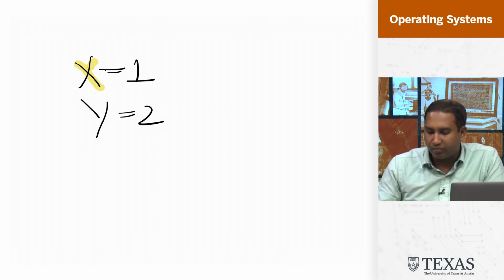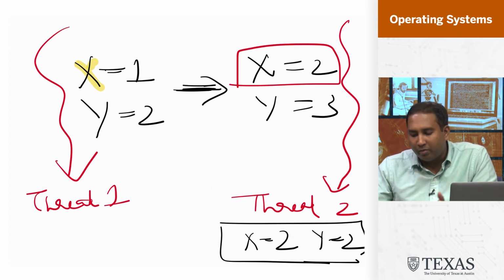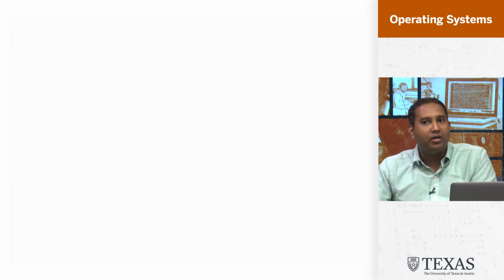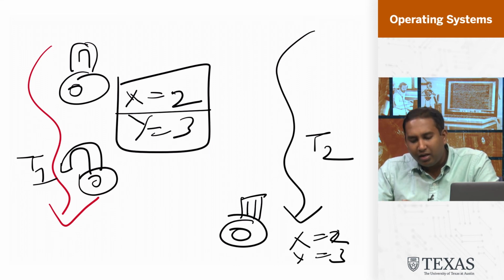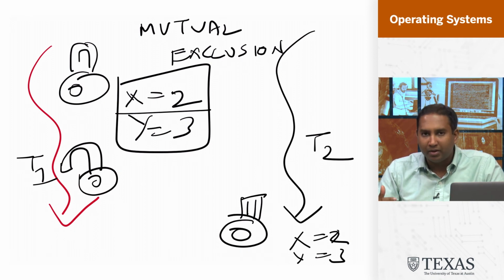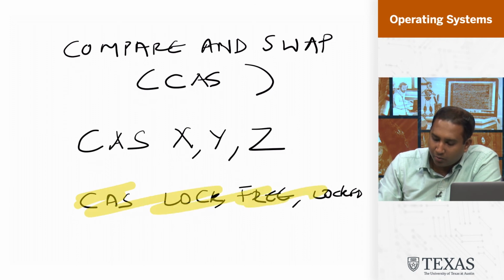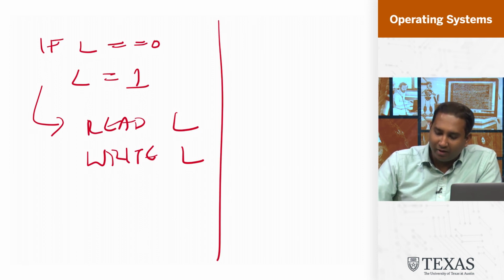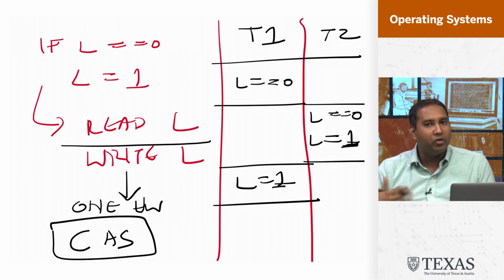Locks and Atomicity